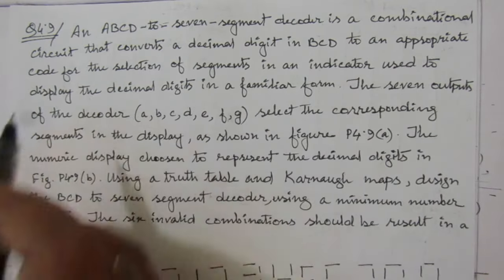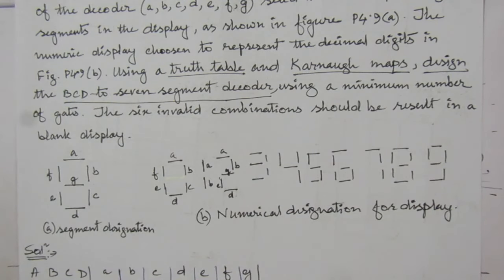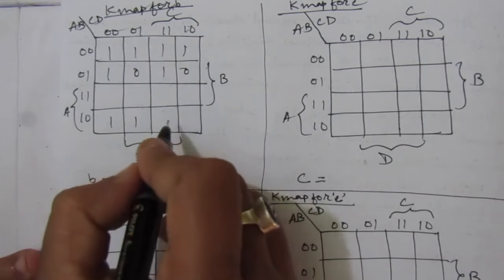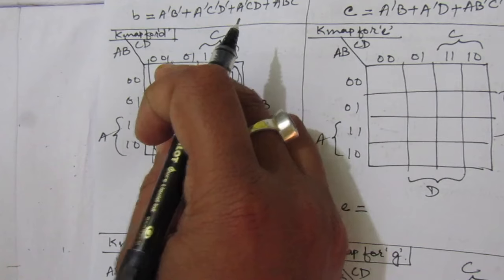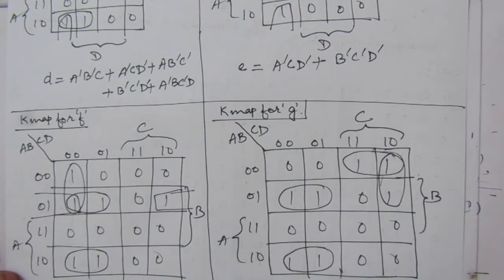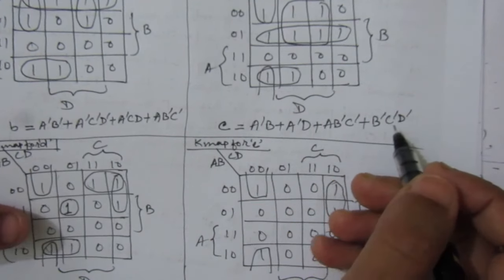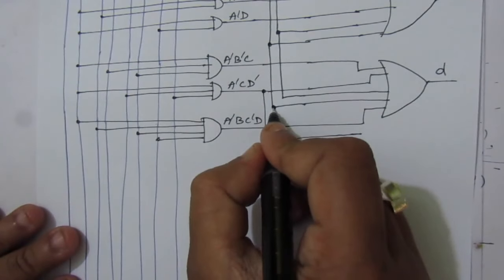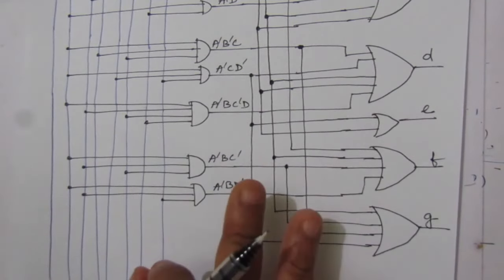Q. 4.9: An ABCD-to-seven-segment decoder is a combinational circuit that converts a decimal digit in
Q. 4.9: An ABCD-to-seven-segment decoder is a combinational circuit that converts a decimal digit in BCD to an appropriate code for the selection of segments in an indicator used to display the decimal digit in a familiar form. The seven outputs of the decoder (a, b, c, d, e, f, g) select the corresponding segments in the display, as shown in Fig. P4.9(a). The numeric display chosen to represent the decimal digit is shown in Fig. P4.9(b). Using a truth table and Karnaugh maps, design the BCD-to-seven-segment decoder using a minimum number of gates. The six invalid combinations should result in a blank display. (HDL—see Problem 4.51.)